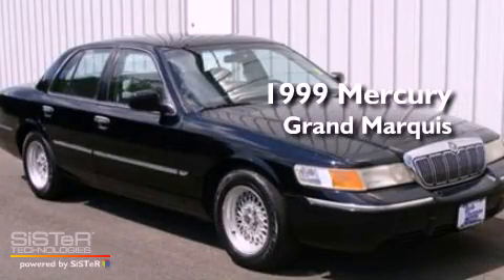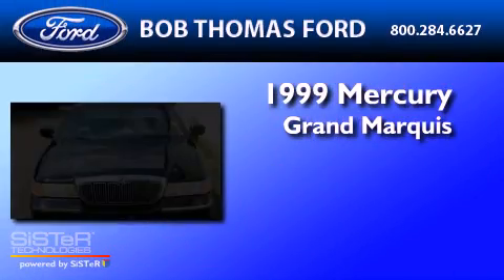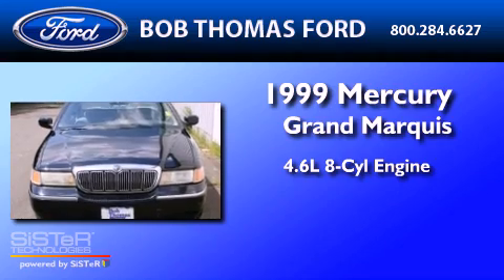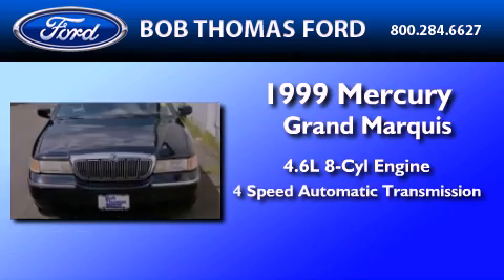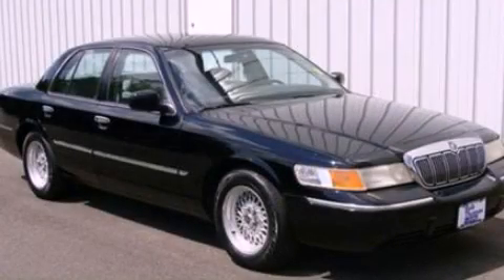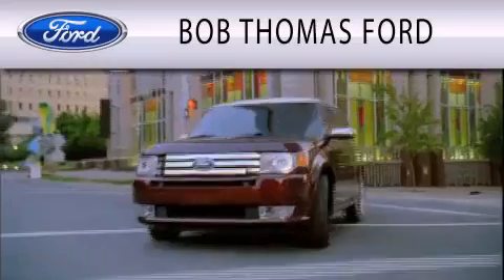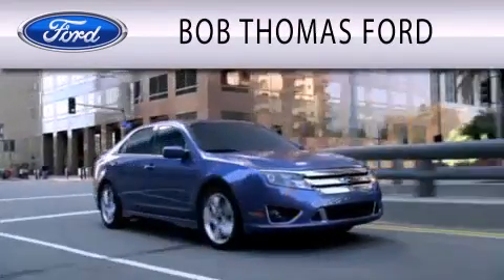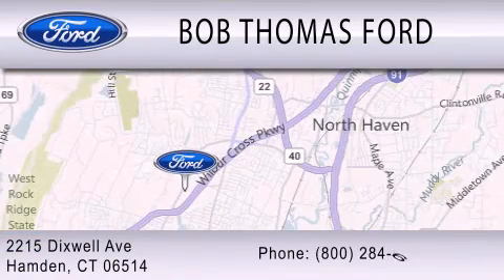1999 MERCURY GRAND MARQUIS Hamden CT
Year : 1999
 Make : MERCURY
 Model : GRAND MARQUIS
 Engine : 4.6L V8
 Trans . : AUTO 4SPD
 Exterior : BLACK

 Stock : P6777A